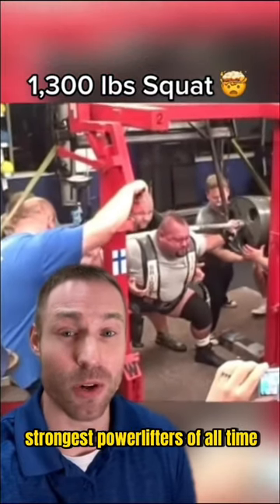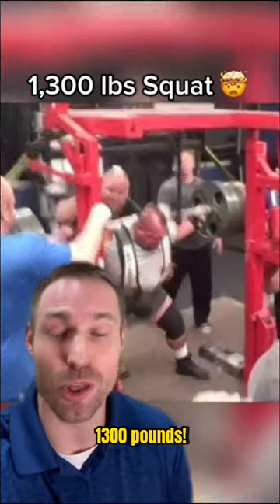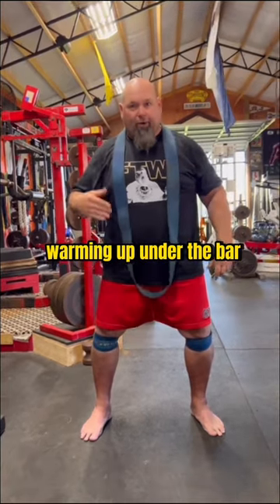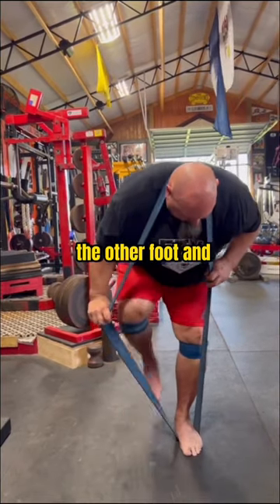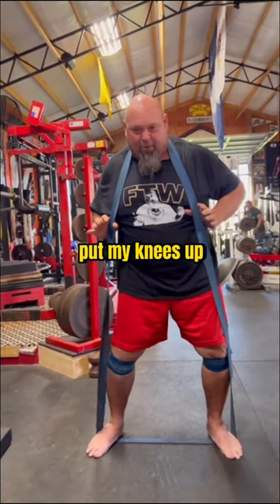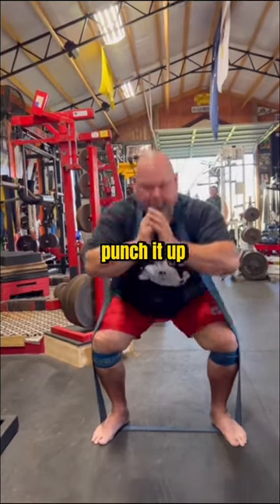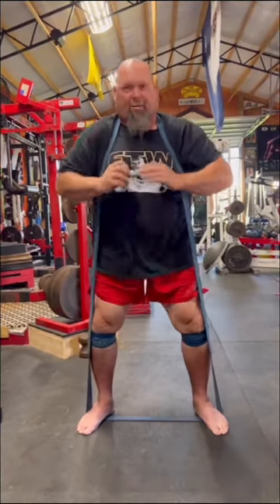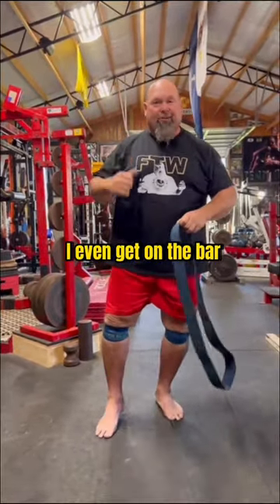How He Warmed Up For a 1,300 Pound Squat